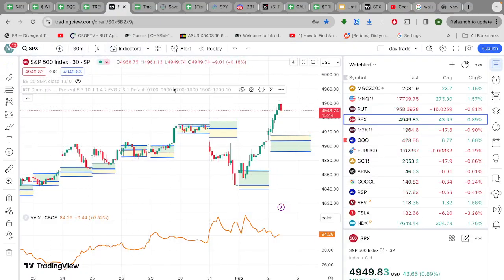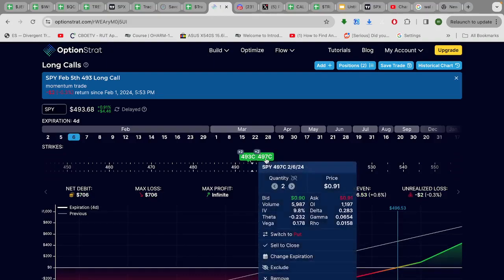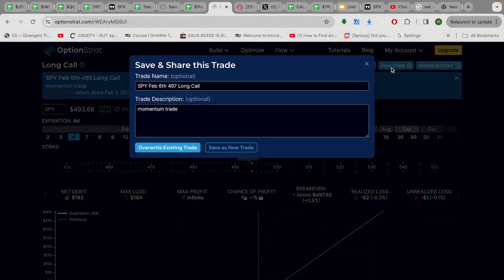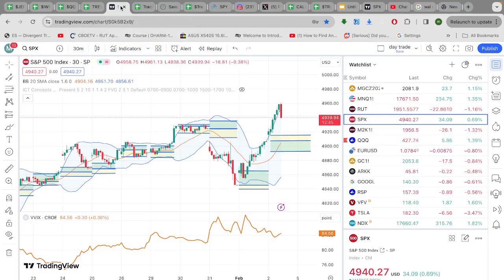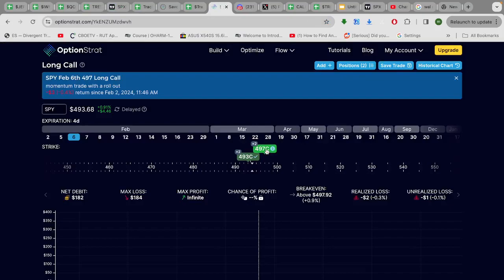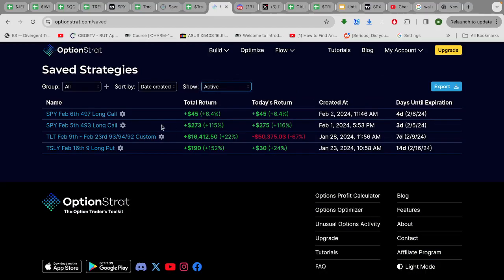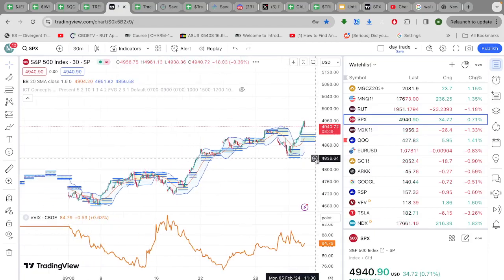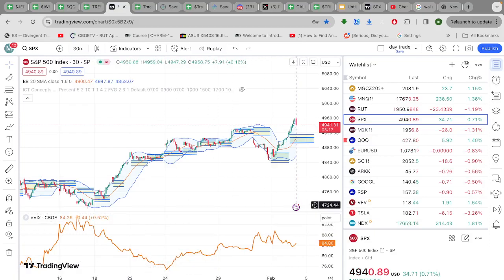Made a Nice Call on the SPY. Today we Roll Up and Out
Ok, guys this option basics class has kind of gone off the rails.  I wanted to teach basic option theory to beginners and I did some of that but lately the class has devolved into a how to trade the indexes with short term calls.  I made a good call yesterday on the SPY and it paid off just now.  In this video I show my methodology for how and when to take profit off the table and which option to buy next.  I am trying to demonstrate how to trade options in a semi safe manner and follow the trend by and occasionally locking profits in and rolling to less expensive options BUT at the same time buying some extra time.  I will do a show this weekend where I go back and recap these trades and take my time explaining the concepts in a less crazy and frantic manner.  These updates where I manage the trade have to be quick because the option market moves quick and I want to react in real time.  You have to make quick decisions in option trading (especially when you are buying options because they are decaying assets.)  But I promise I will clean up all these trades this weekend and put them on a spreadsheet and do a better job evaluating the strategies and explaining them.  Thanks for everything, especially you patience with this series of "classes"